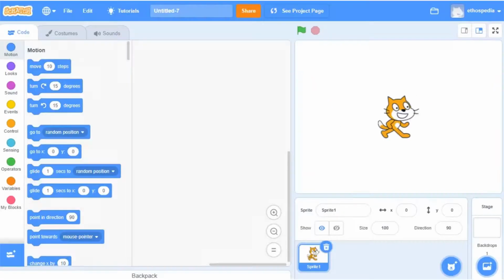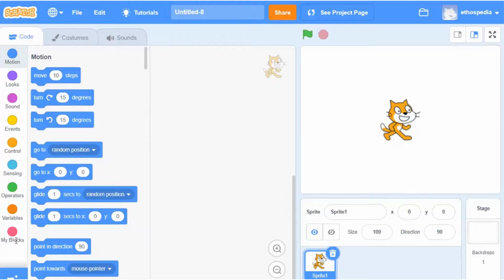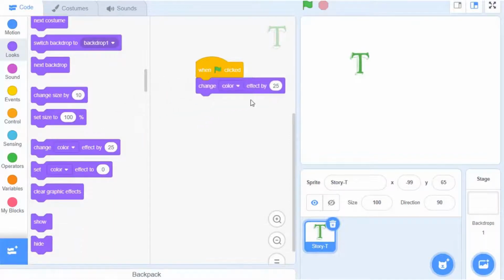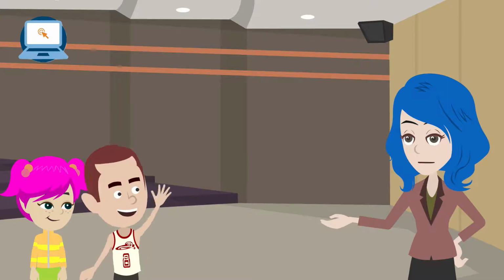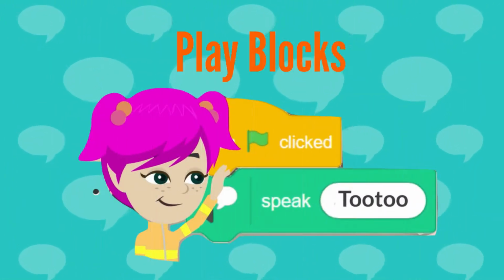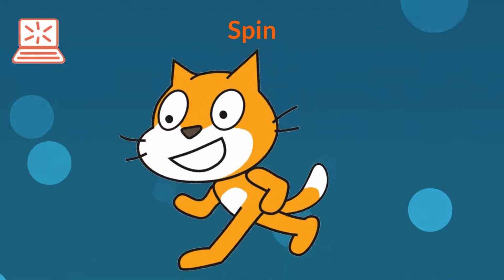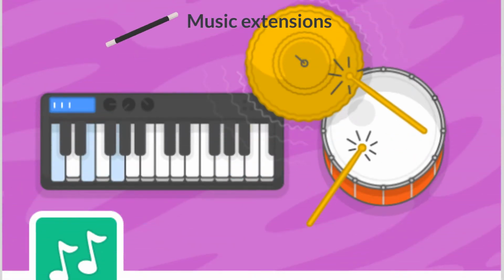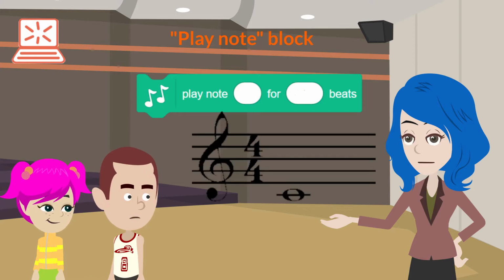Scratch tutorials - Animate a letter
Contents
0:18 Demo
0:45
1:10
1:24
2:07
2:24
3:37 Play Blocks
4:14 Create Scratch Projects
4:17
4:40
5:07